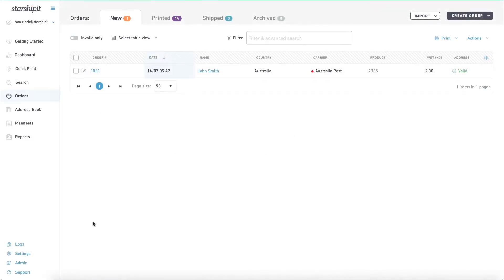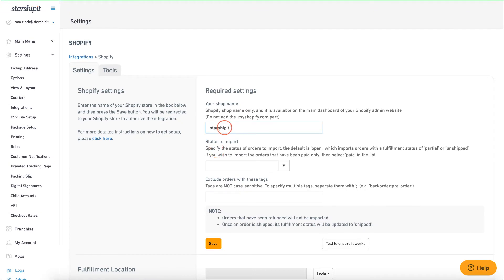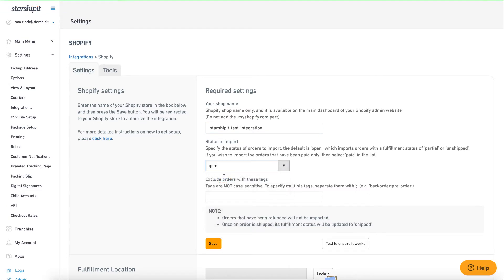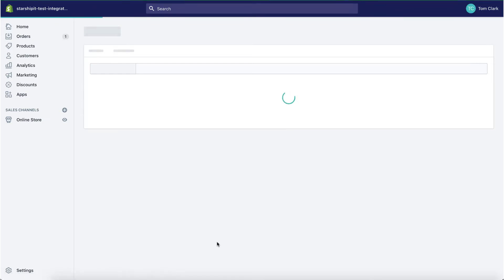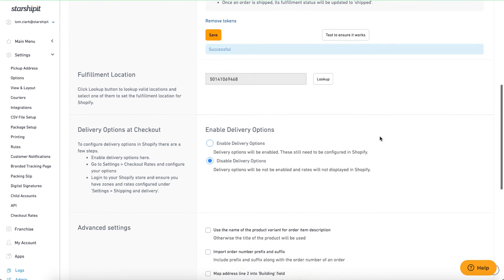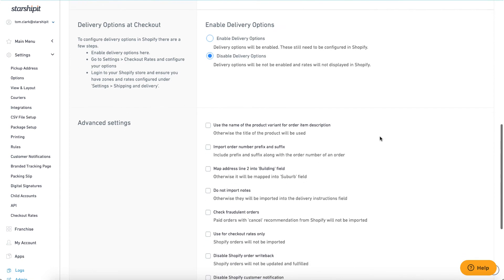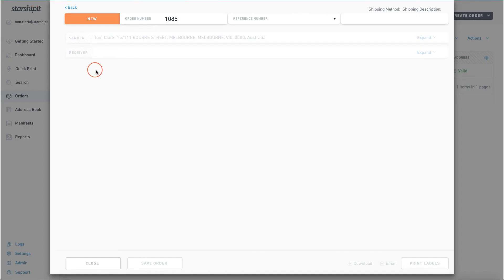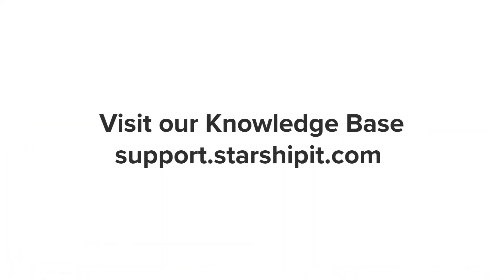Shopify integration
Starshipit’s Shopify integration seamlessly connects your online store with the world’s leading courier services, automates your dispatch processes, and allows write-back of information throughout the fulfilment journey.

Intro: (0:00)
Integration features: (0:10)
Integration features: (0:20)
Write-back into Shopify: (1:23)
Outro: (1:40)